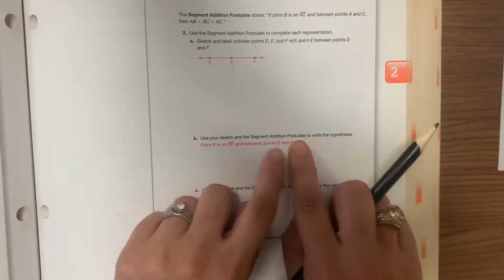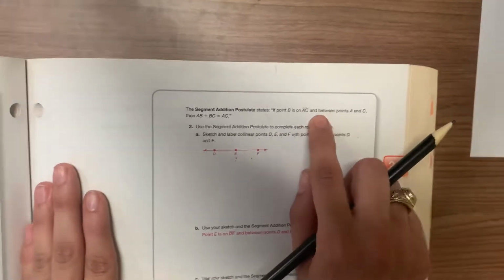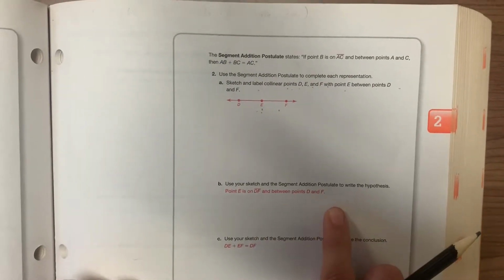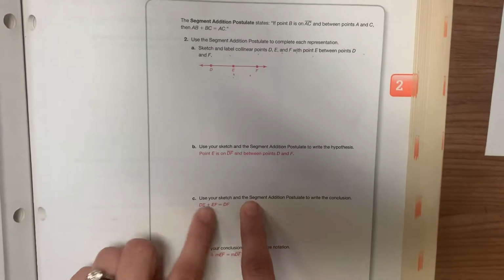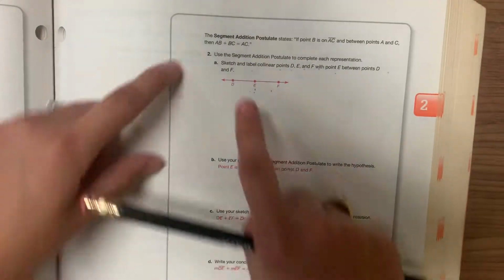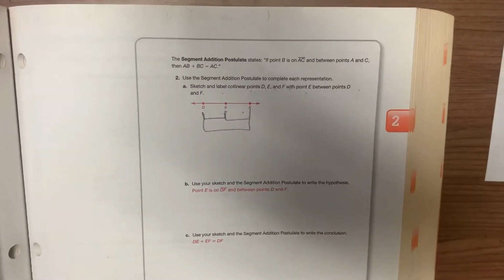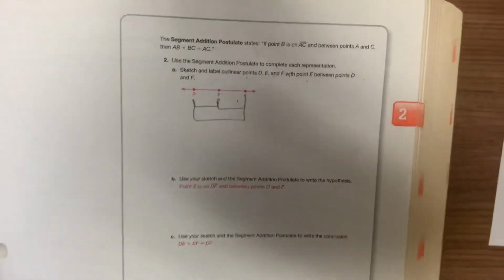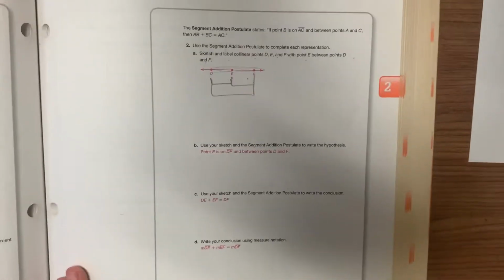Postulates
Mrs. Garcia Corcoran High